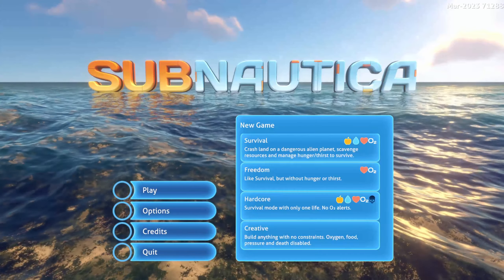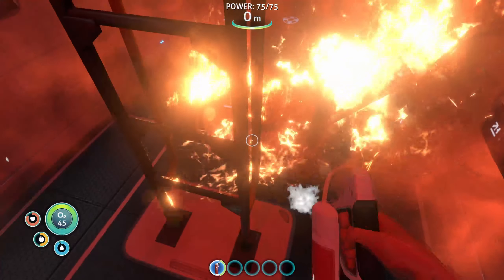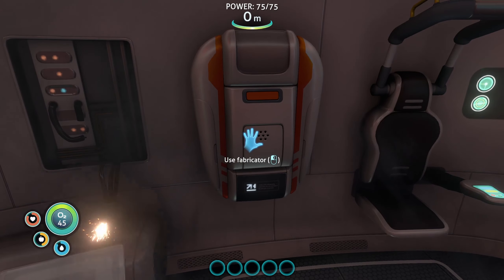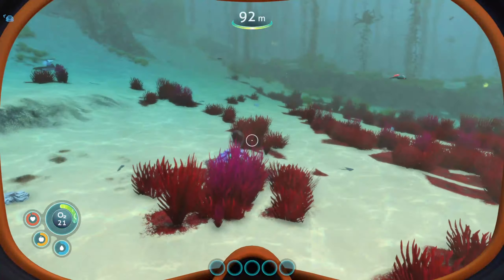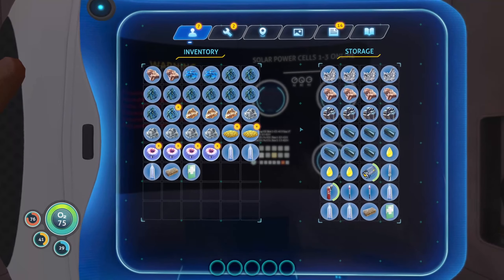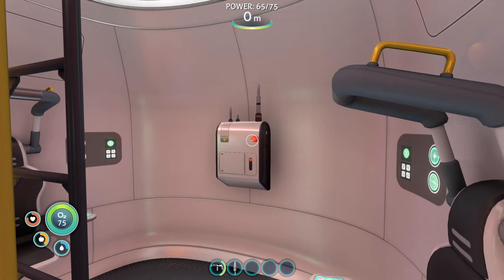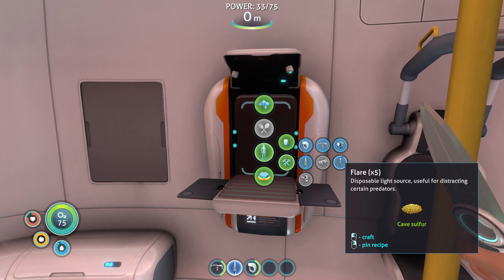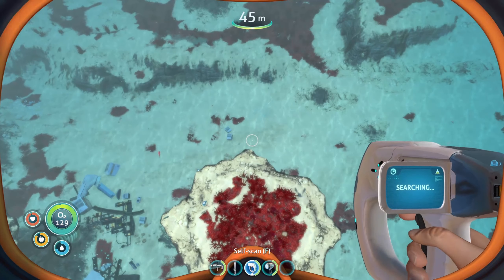Subnautica: Play through Part 1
Welcome to Subnautica, a beautiful, creepy and fun journey to the depth of an alien world. This is a simple lets play, play through of one of my favorite games.